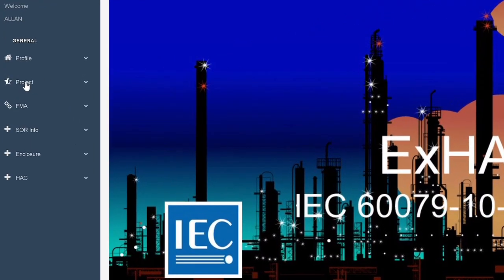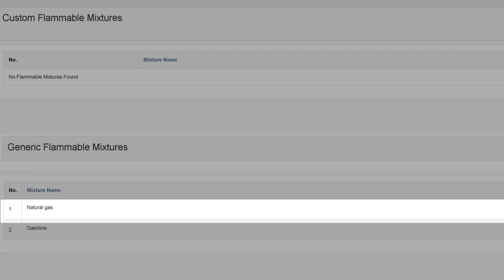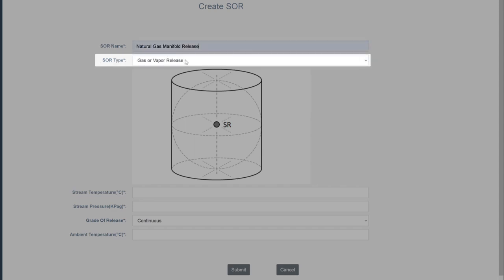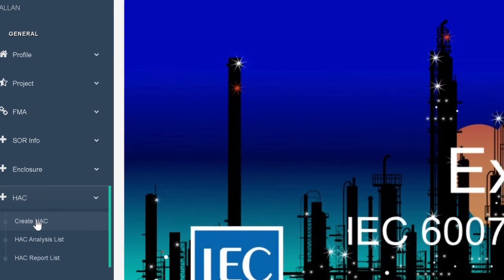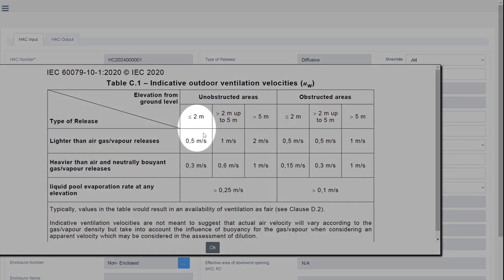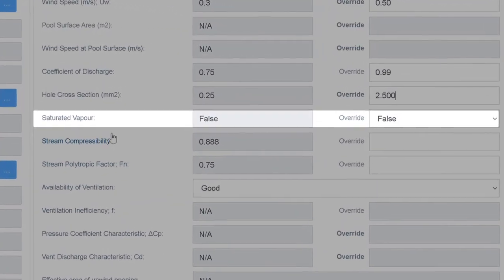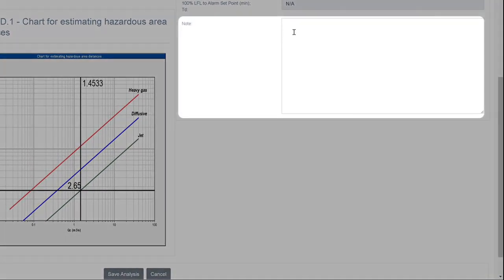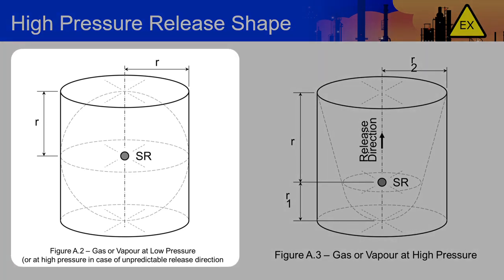ExHAC Software Application Example 1 Fuel Gas Manifold Application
This lesson instructs on performing an area classification for a fuel gas manifold, using the ExHAC Hazardous Area Classification software. The ExHAC Hazardous Area Classification Software for Explosive Gases is based on the IEC 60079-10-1 Edition 3.0 standard.  The ExHAC course is also available.  These Application Examples are taken from the last part of the ExHAC course.

To learn more or enroll, visit onlinecourses.engworks.ca/courses/exhac.

To book a live, online, 1-on-1, hands-on tutorial demo of the ExHAC Hazardous Area Classification Software with a trained sales team member and a two-week free trial of the ExHAC software

OR

Download our free PDF tutorial for the Hazardous Area Classification Software to follow along independently in creating a hazardous area classification report, and request your two-week free software trial by emailing

ADDITIONALLY

Download a free Canadian Electrical Code for Hazardous Locations Cheat Sheet

View a free lesson of the international ExHAC Hazardous Area Classification Training Course (based on the IEC standard)

View a free lesson of the Canadian Hazardous Locations Fundamentals Course